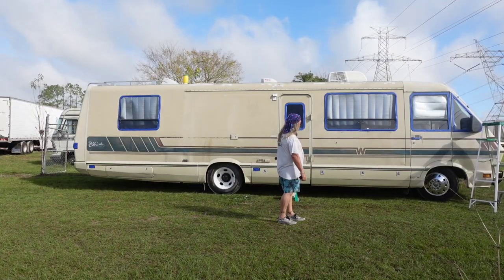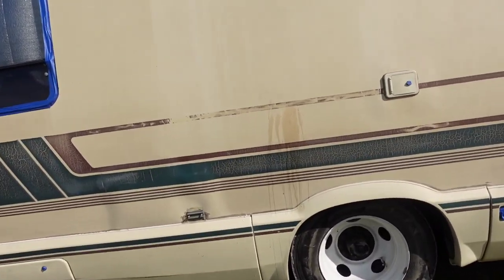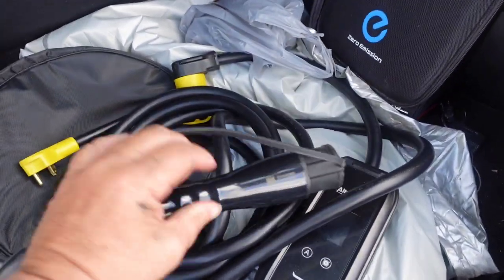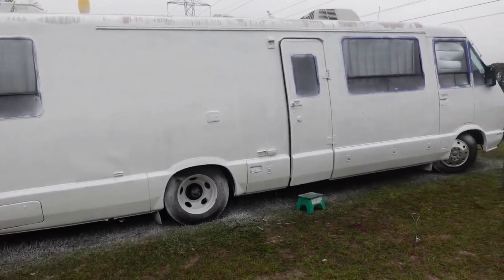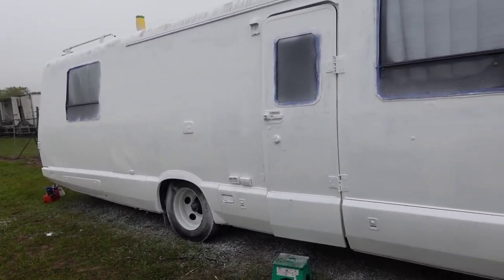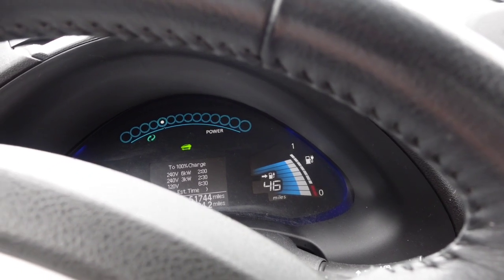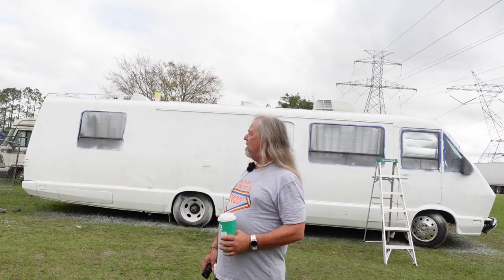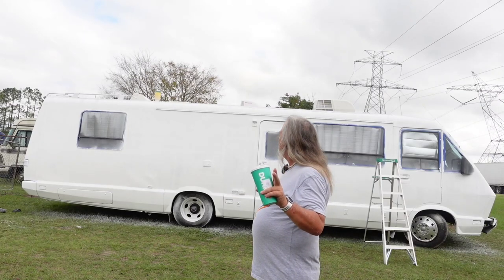ev talk and painting a motorhome in Florida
ev charging talk and painting  a motorhome in bad Florida weather